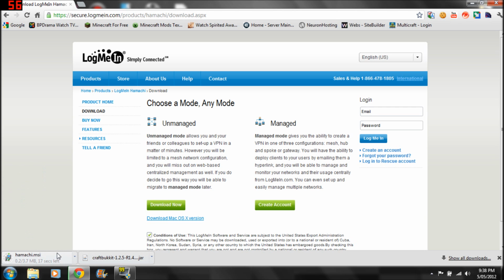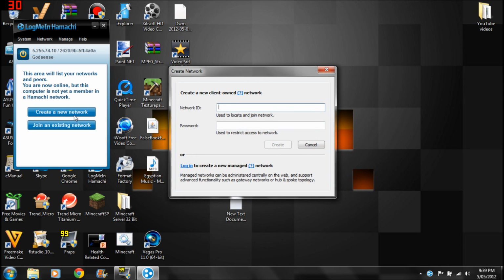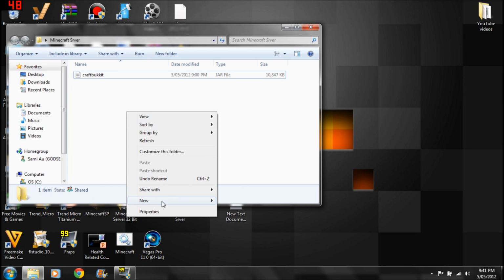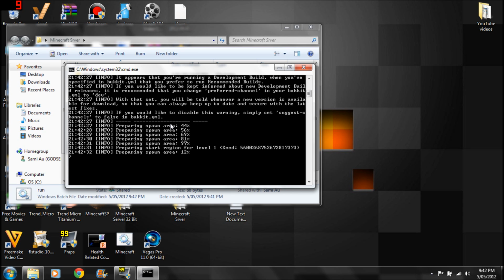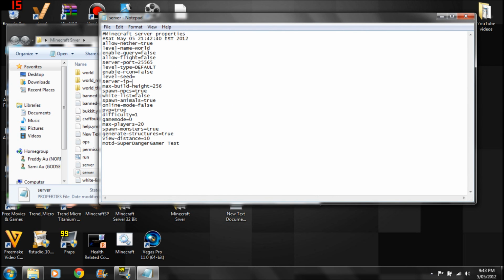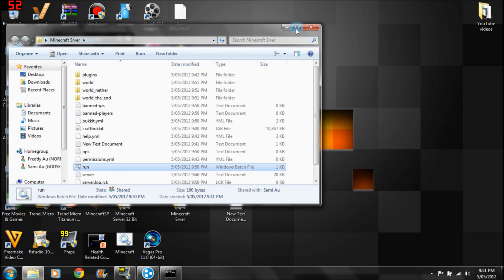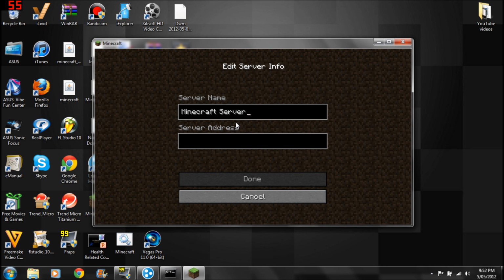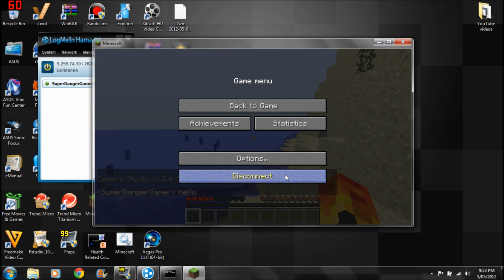How to Make A Cracked Minecraft Server (Hamachi Way) 1.8/1.8.9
Hey Guys hoped it works and yea these are the links

Codes:
java -Xmx1024M -jar craftbukkit.jar

Doesnt Seem To work Take a look at my How to Make A Cracked Minecraft Server Playlist. It contains all My Minecraft Cracked Server Tutorials.